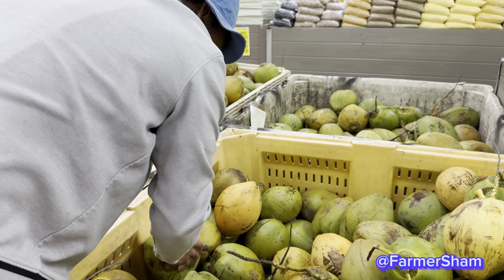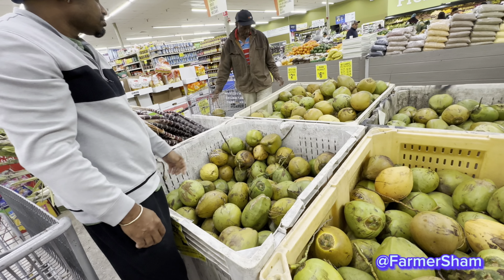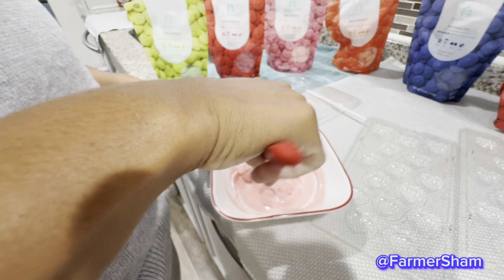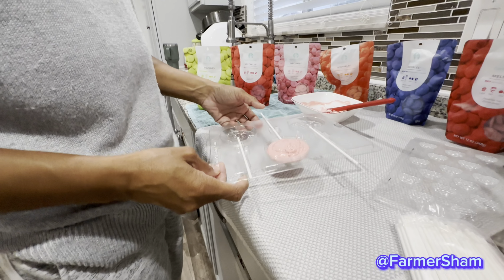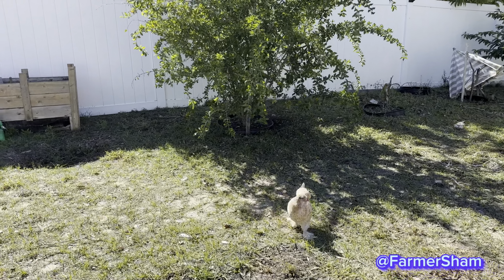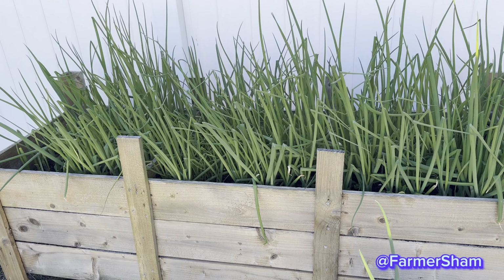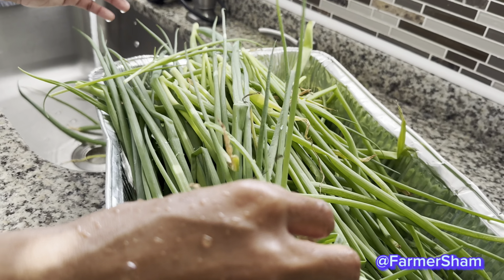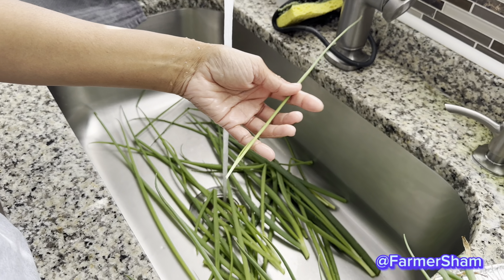🇬🇾 REAPING my Green Onions, PLAYING with the GIRLS & Prea making chocolates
Enjoy a short vlog of Prea making chocolates, reaping the green onion & petting the chickens.